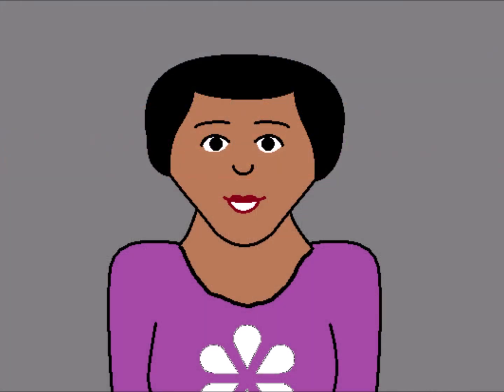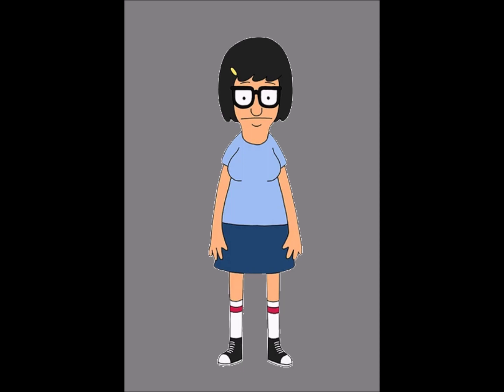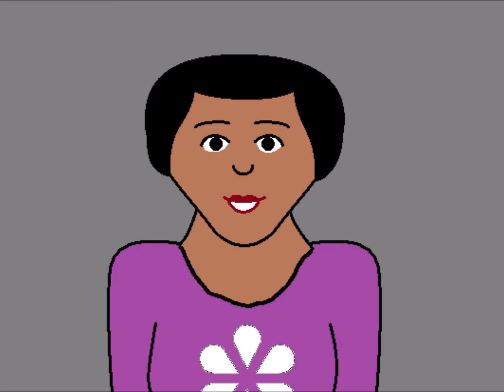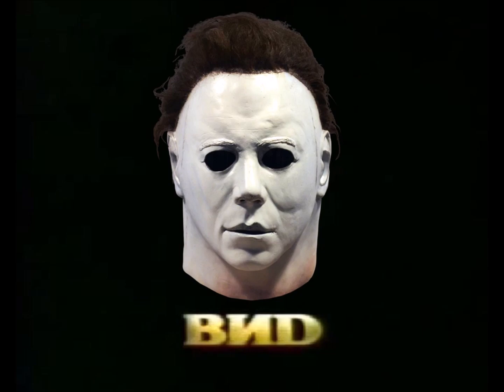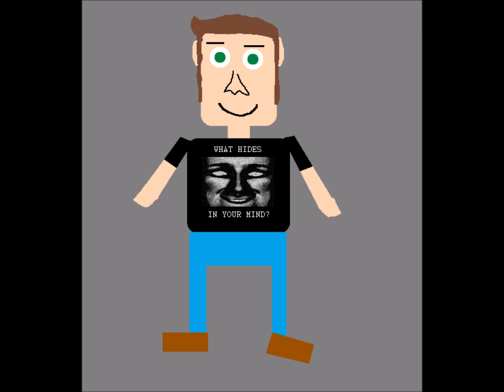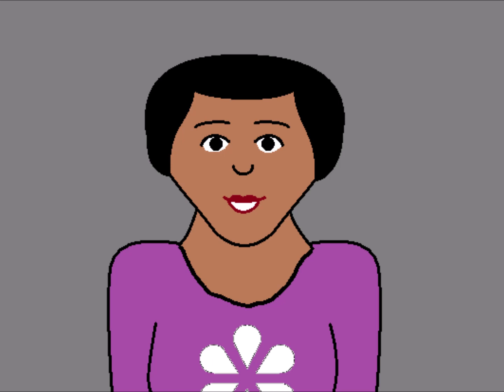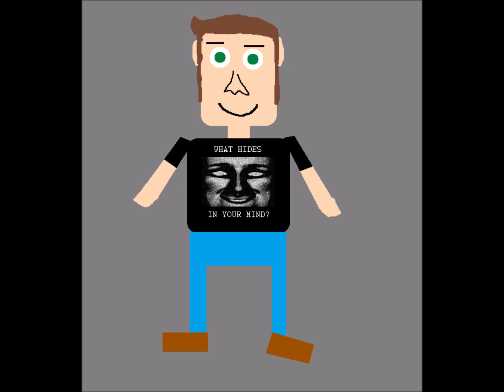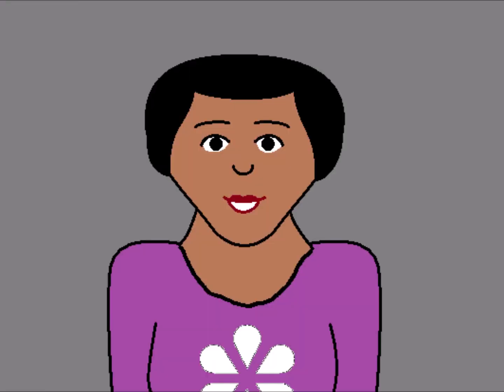Vid TV (BND) 1990 Logo Blooper 4 (12924A)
The Vid (BND) Mask of Guo Xiang decides to try out a couple of different masks to pull a prank off on Diane Director and the crew.

End wokeism. Stop weaponized geoengineering.

12924A